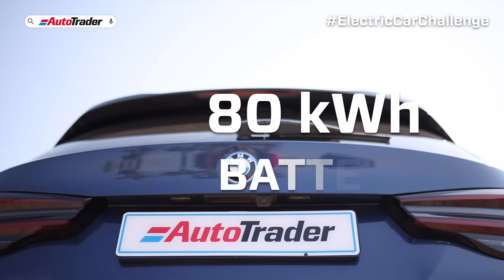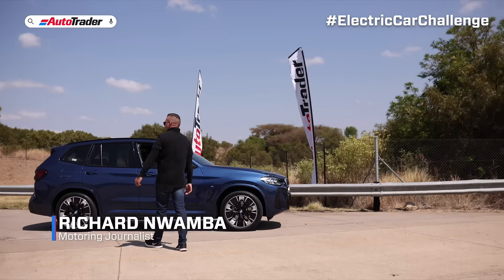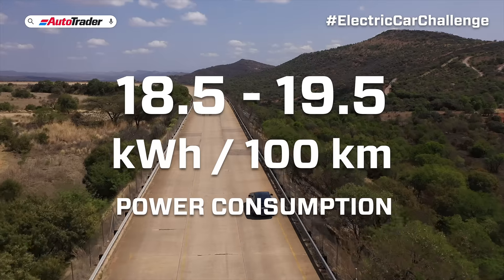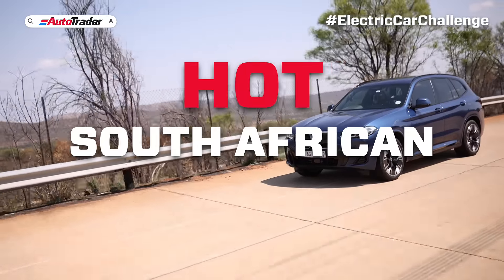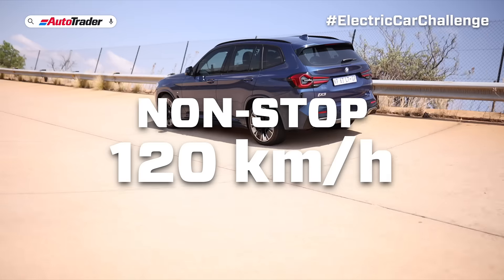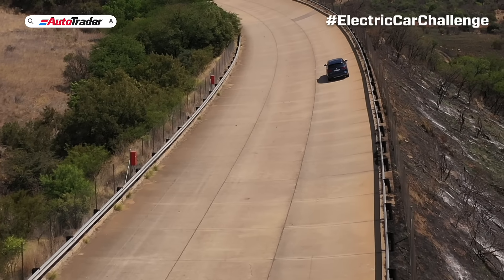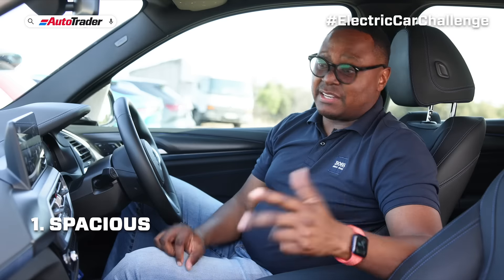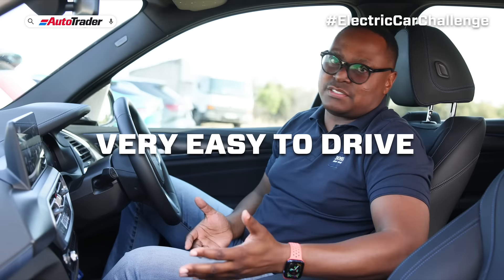ElectricCarChallenge: BMW iX3 battery test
Despite having a smaller battery pack, will the efficiency of the BMW iX3 mean that it offers good real-world driving range?